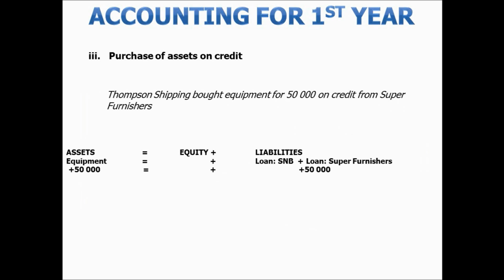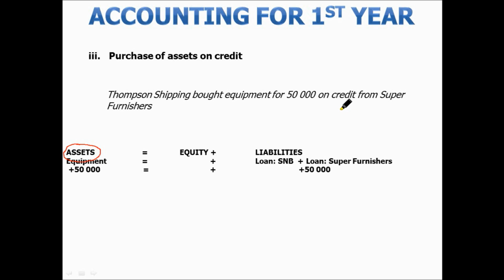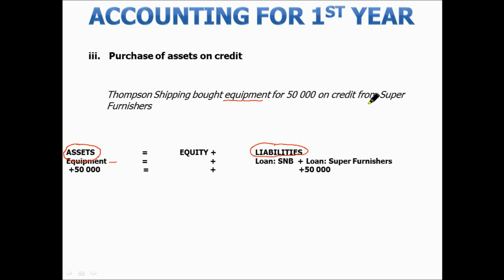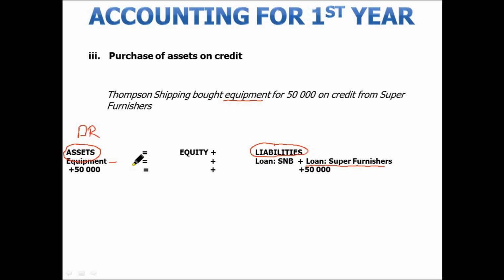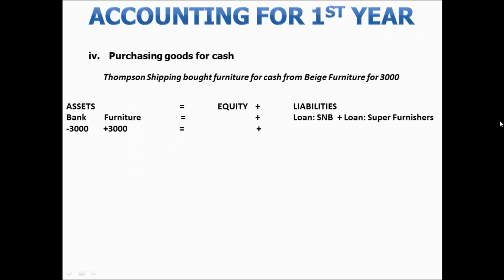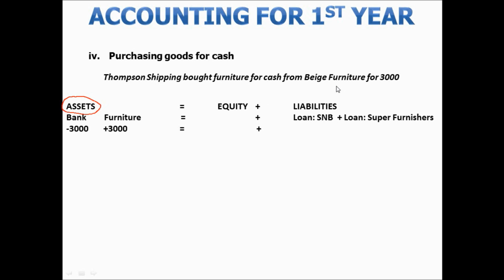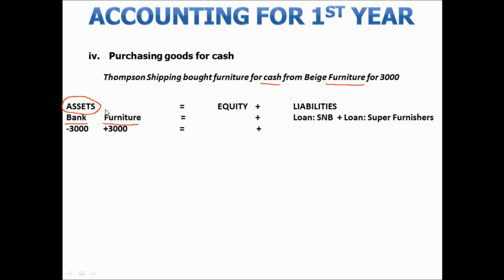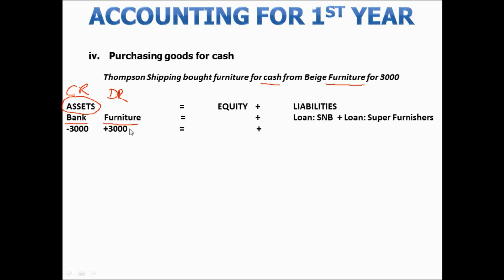Purchase of assets on credit